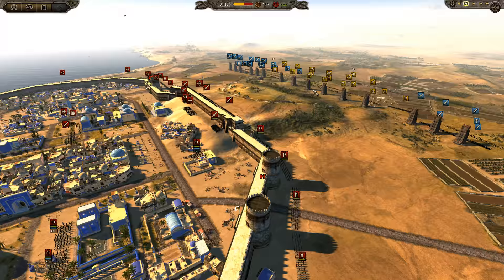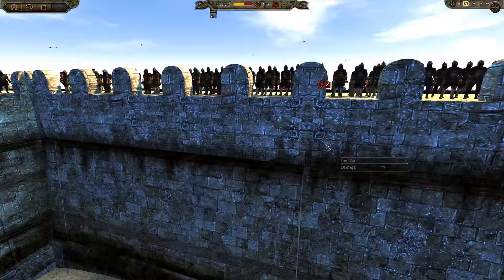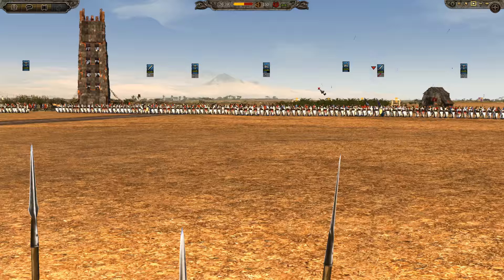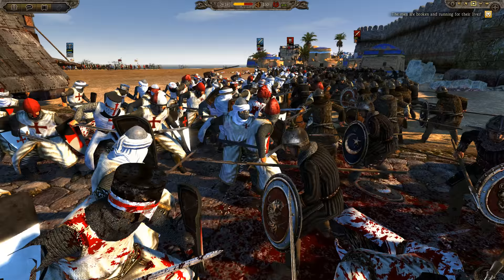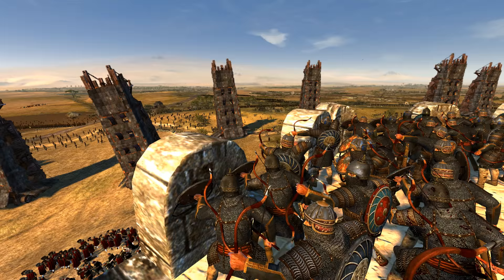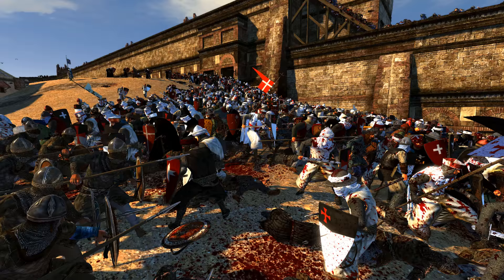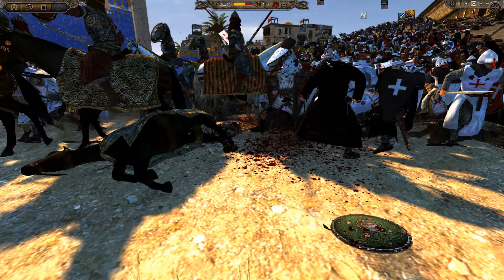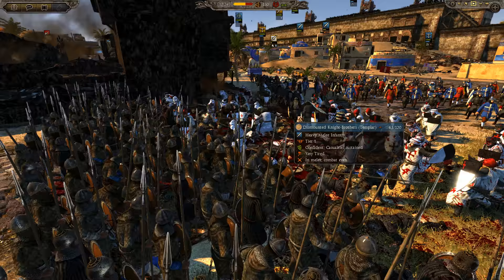Huge Crusader Attack: Ayyubid Wall Defense - Medieval Kingdoms Total War 1212AD Mod Gameplay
The Crusaders are at it again and they call upon their allies Georgia and the Armenians.  Their target is a large Ayyubid city that is well defended.  The Ayyubids have a strong defense with support from the Sultanate of Rum.  This will be the ultimate show down.  A great Crusader Siege :D Enjoy the Battle!

PA Merchandise

PIXELA-TEDAPO-LLOSVE